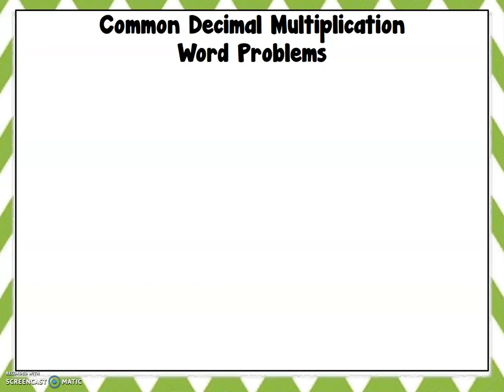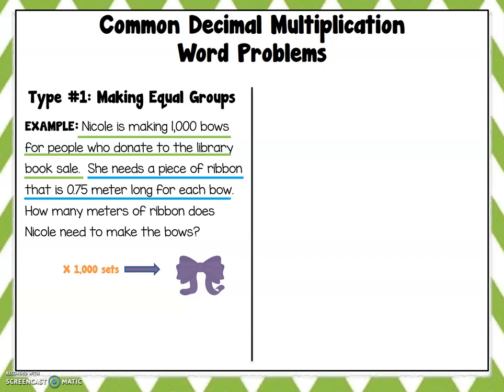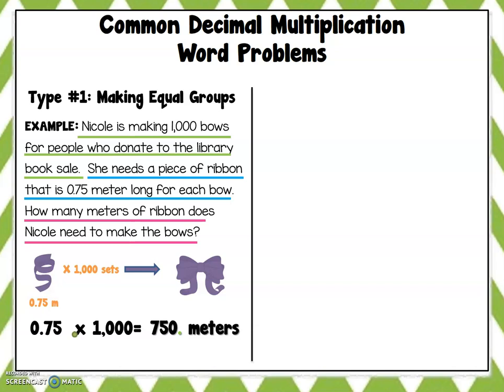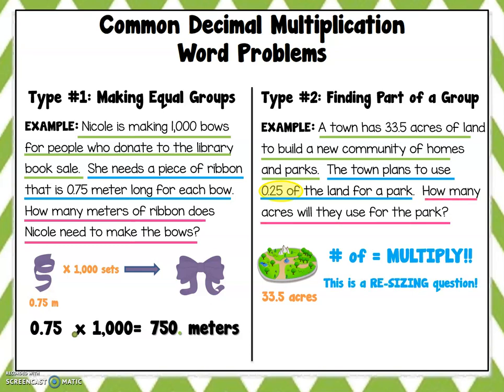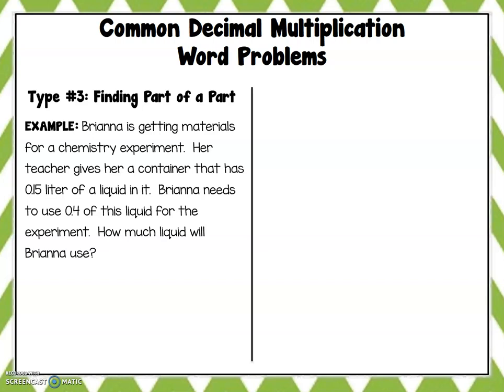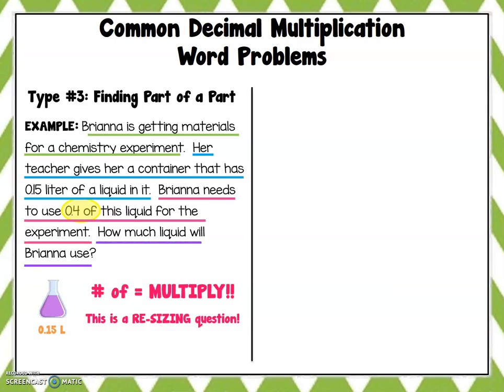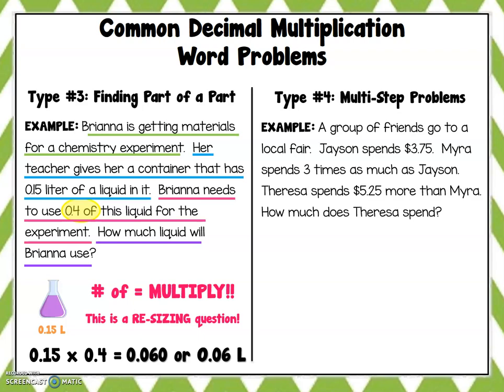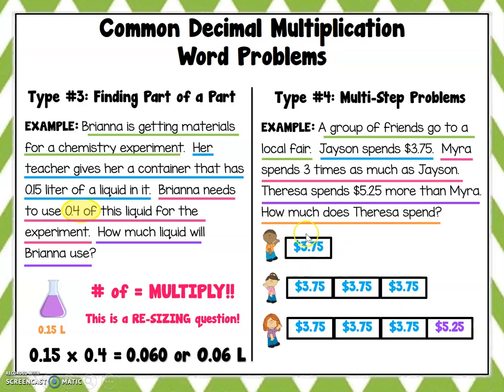4.5 Decimal Multiplication Word Problems